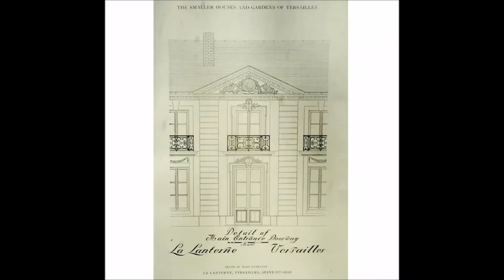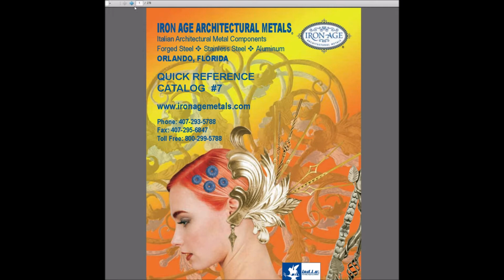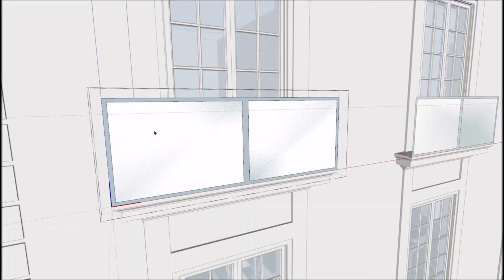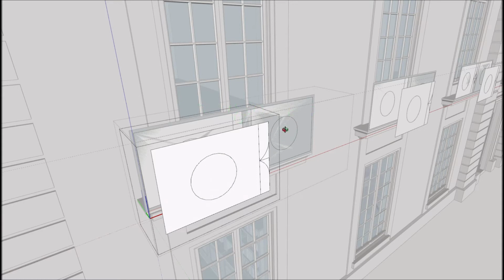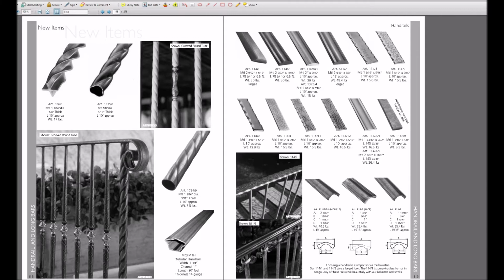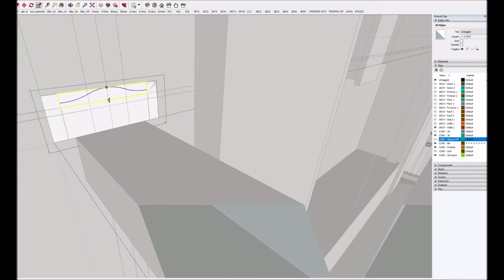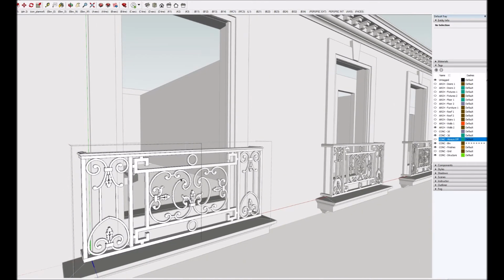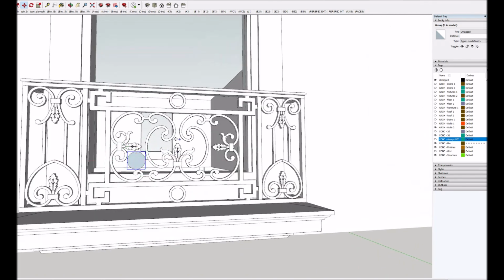Designing a French Palace in Sketchup - Part 6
Sixth video in the series - Designing a home inspired by the lovely French palace of La Lanterne in the town of Versailles.

In this episode we design and model the wrought iron balconies, using groups, components, and mirroring.

All contents of this video are copyright by Historic American Homes, 2021.The opening and closing music is a piano sonata by the 18th century French composer, Marie-Josephine Comarieu, Marquise de Montalembert. The midi recording is included in the copyright.